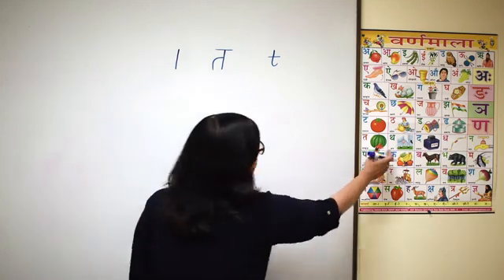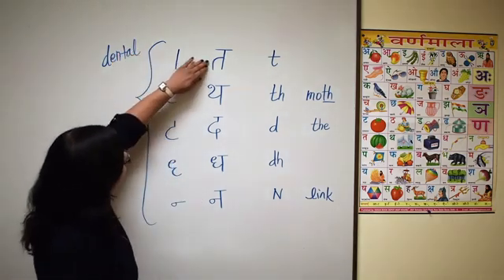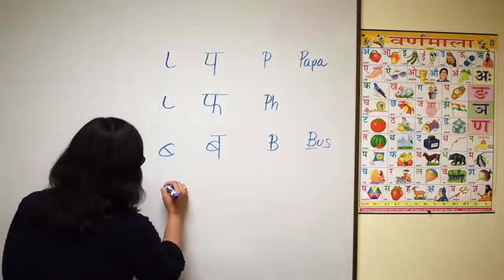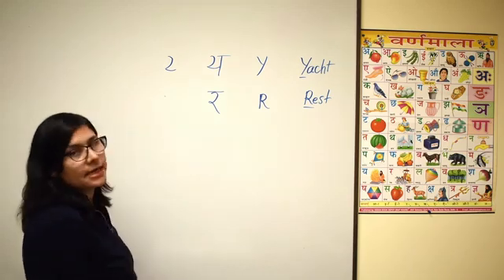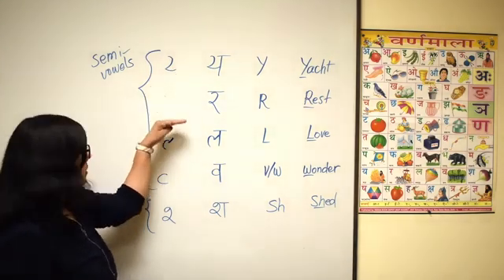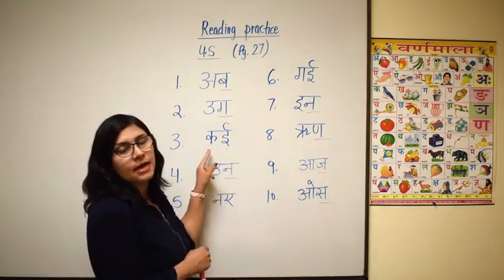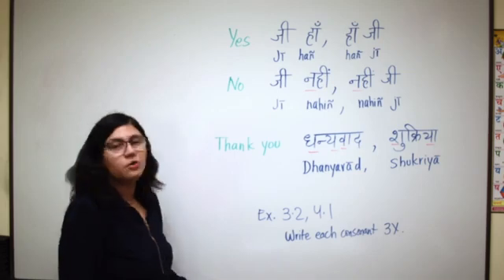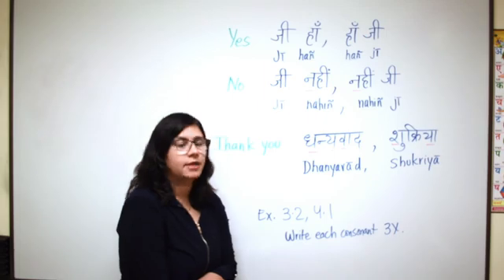Lesson 3 The Hindi Alphabet Consonants 2- Dr. Sonia Sharma Academy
Welcome to Lesson 3 of Dr. Sonia Sharma Academy's Hindi learning series! In this video, we dive deeper into the Hindi alphabet, focusing on the second set of consonants. Dr. Sonia Sharma will guide you through pronunciation, writing, and usage of these consonants in everyday words. Perfect for beginners and language enthusiasts.